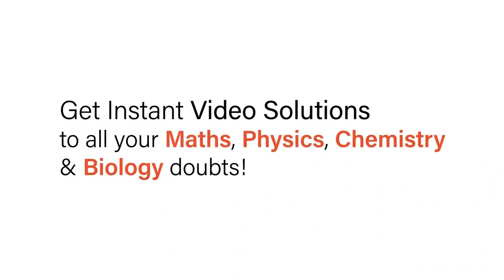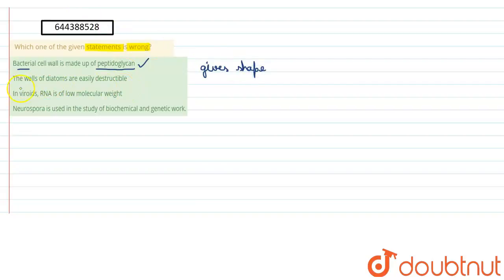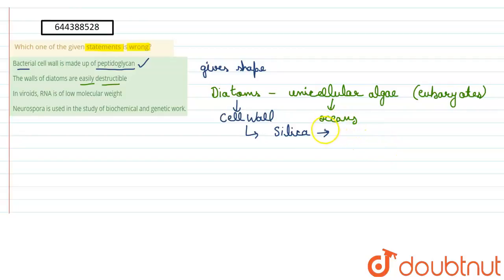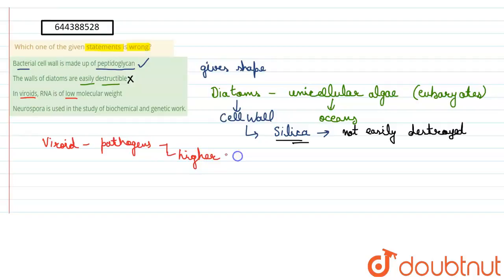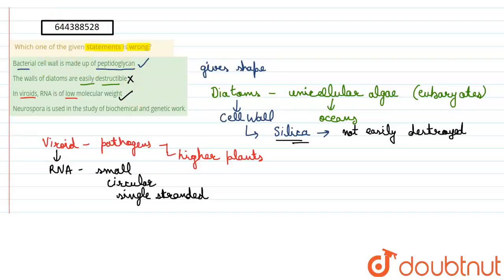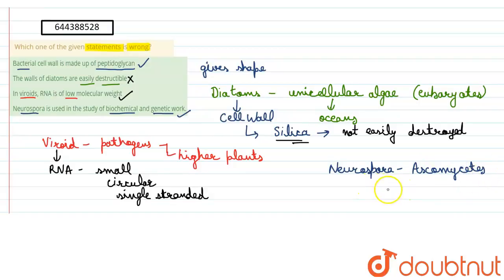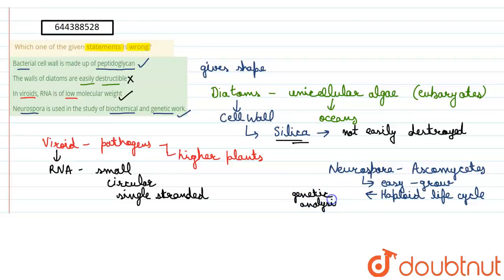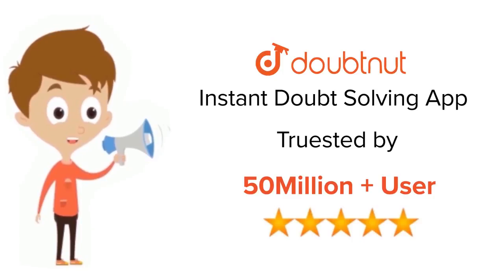Which one of the given statements is wrong? | 12 | TEST 7 | BIOLOGY | AAKASH INSTITUTE ENGLISH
Which one of the given statements is wrong?
Class: 12
Subject: BIOLOGY
Chapter: TEST 7
Board:IIT JEE

👉 Have Any Query? Ask Us.